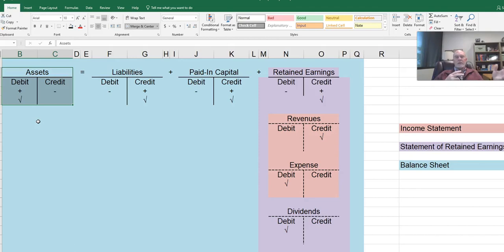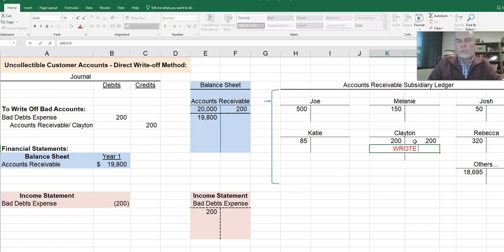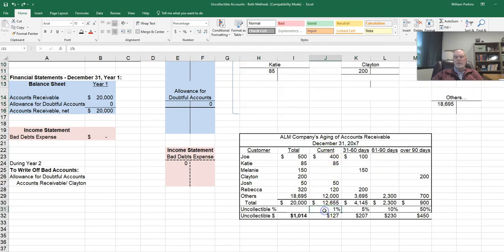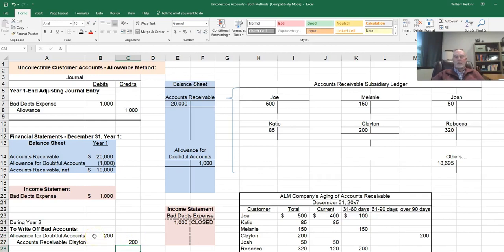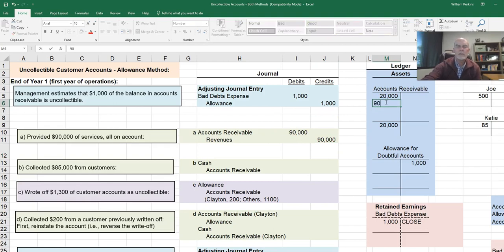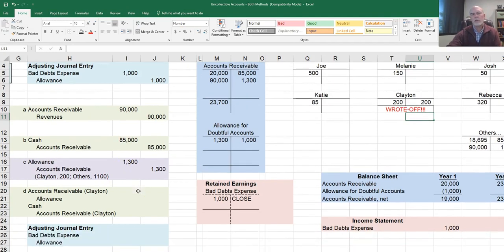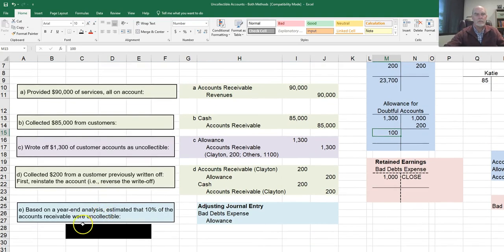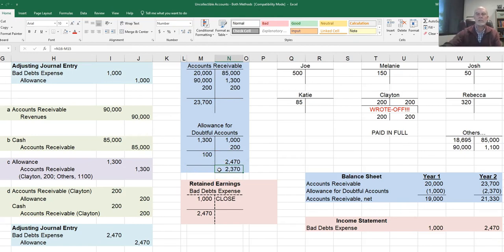5.2.1 Uncollectible Customer Accounts (Direct Write-off vs Allowance method)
Provides an overview and contrast of the two methods of accounting for uncollectible customer accounts: (1) direct write-off method; (2) allowance method.